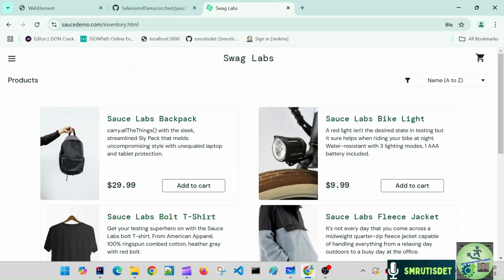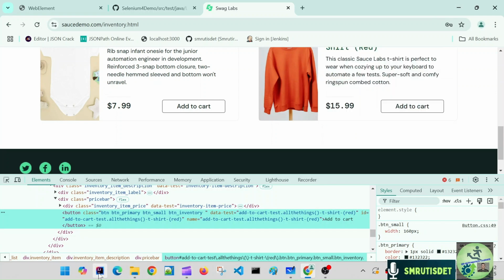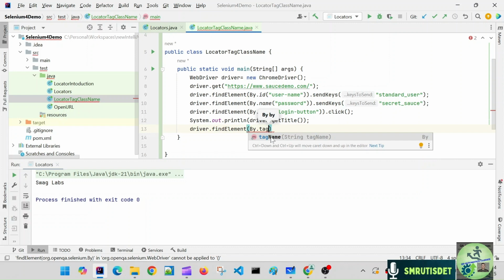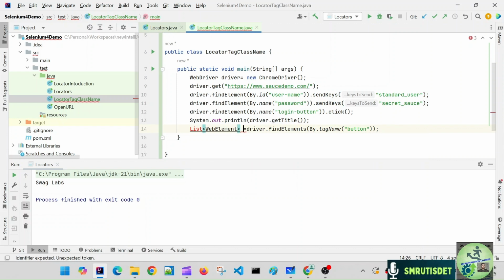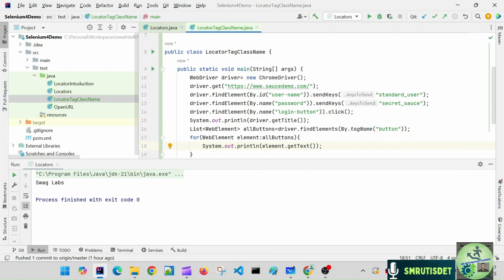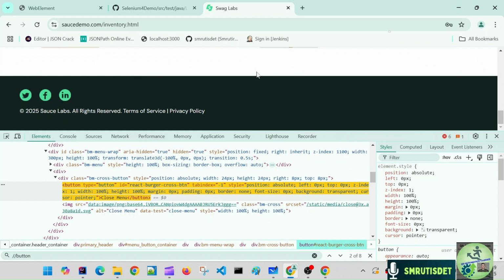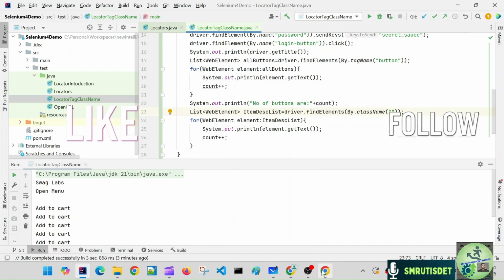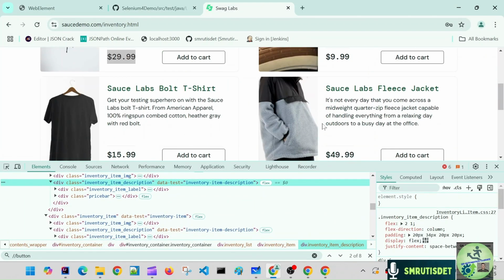8. TagName and ClassName in selenium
In Selenium, tagName and className are commonly used locators to find elements on a web page. Here’s an explanation of each:

1. tagName:
The tagName locator is used to find elements based on the name of the HTML tag.
2. className:
The className locator is used to find elements based on the class attribute. This is helpful when elements have specific styles or behaviors associated with a class.